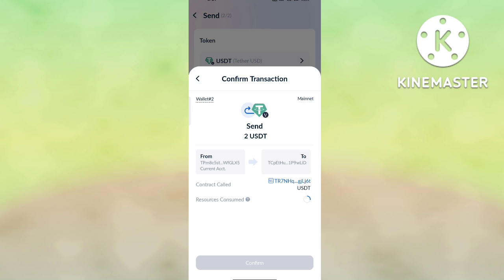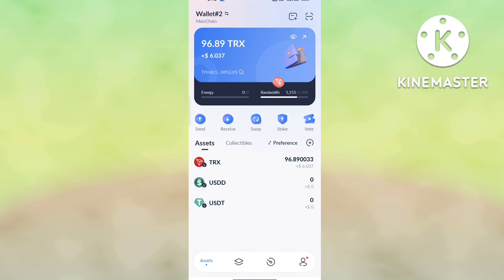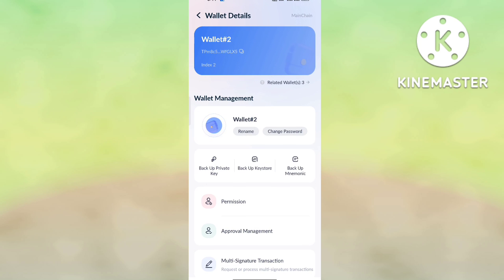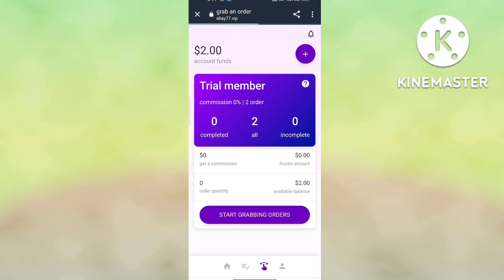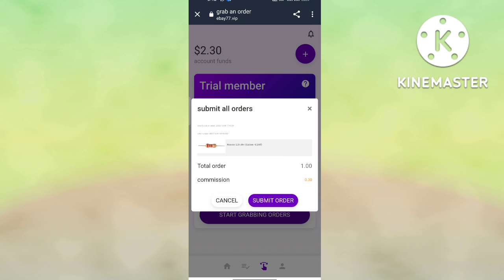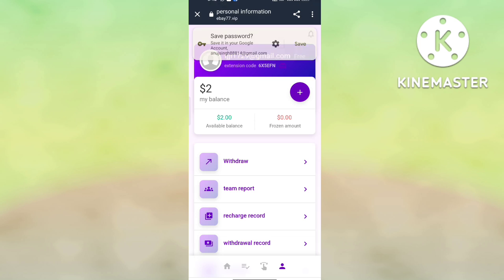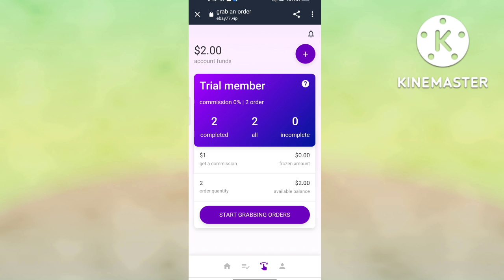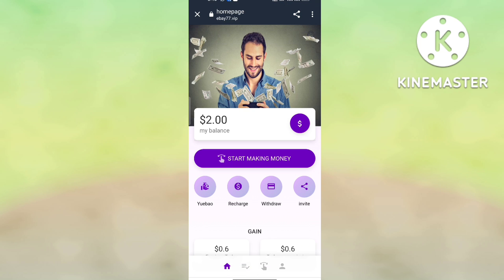New TRX Mining Site Today || Best tron mining site today || New Trx Mining Site 2022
About The Video -:

1.How To Make Money Online
2.Online Earning Tips
3.Free Trx How To Mine Free Trx
4.Claim Free Airdrop Tokens

Trx Mining | Trx Mining Site | Trx Mining Website | New TRX Mining Site | Tron Mining | Tron | Trx

Best Tron TRX Cloud Mining Website | TRX New Site Today | TRX Mining Today | TRX Mining Site

New USDT Mining Website | Free Usdt Mining Site | New TRX Mining Platform | New Usdt Grabbing Site 🔥

Related Topics

Trx New site today
Trx Mining Today
Trx Mining
Make Money Online
Best Tron (trx) Cloud Mining Site
trx mining
trx, tron, trx new app
tron mining
tron coin
tron price prediction
tron trx
trx tron
crypto tron price
tron coin latest news today
trx crypto
trx coin
trx coin latest news today
free tron
tron cloud mining
earn free tron
free trx
trx free mining today
trx new website today
trx mining new website today
new trx
free tron coin
free tron mining
free cloud mining website
new bitcoin mining site 2021
new cloud mining site 2021
new mining site
real mining website payment proof
bitcoin free mining without investment
btc cloud mining
crypto cloud mining
earn free bitcoin without investment 2021
free btc mining
free crypto mining sites
free ethereum mining without investment
free mining bitcoin
new cloud mining site
aylee.cc payment proof
best free cloud mining sites 2021
bitcoin
bitcoin earning sites
bitcoin free
bitcoin investment 2021
bitcoin mining website free 2021
btc mining
cloud mining bitcoin
cloud mining free
mining
crypto guruji
crypto mining
crypto mining site
ethereum mining
free bitcoin mining site
free btc earning website 2021
free crypto mining
free mining crypto
free mining website
free tron cloud mining
free tron mining
free website
freebitcoin in payment proof
trx app
trx coin
trx price prediction
trx blue withdrawal
trx withdraw
trx coin price prediction
trx cloud mining 2021
trx cloud mining withdraw
trx cloud mining site
trx cloud mining app
trx cloud mining free
trx cloud mining withdraw tamil
trx cloud
trx mining site
tron 24 mining
tron mining withdraw
tron mining site
tron mining free in tamil
tron mining site with payment proof
tron mining
tron cloud mining
tron cloud mining withdrawal
Trx mining today
feee trx Mining Today
earn free trx Today
today's free trx mining site
trx free mining platform
trx platform new site today